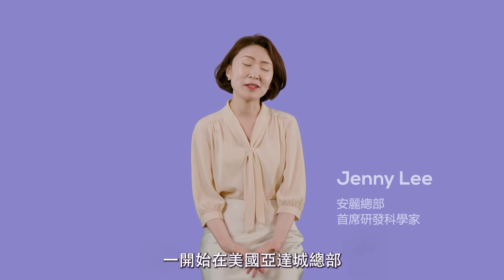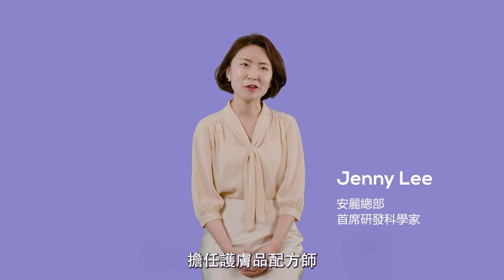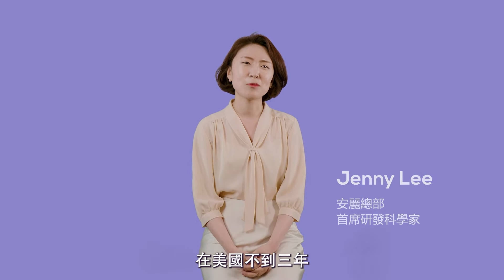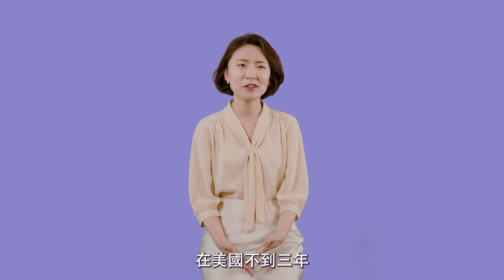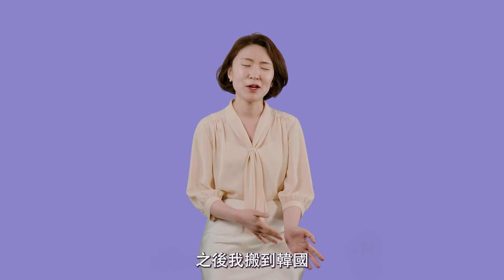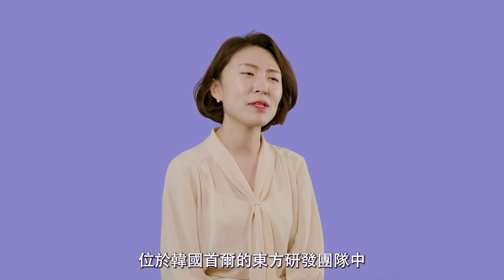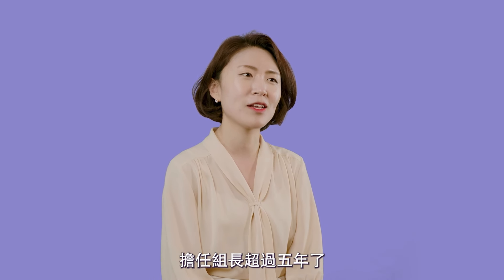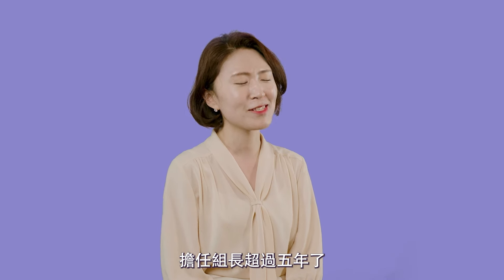總部研發科學家 – 探索極萃晚安修護面膜的好